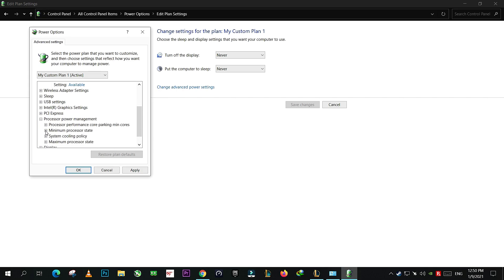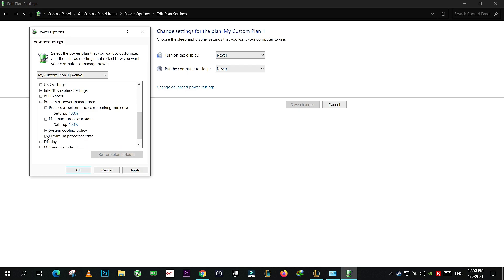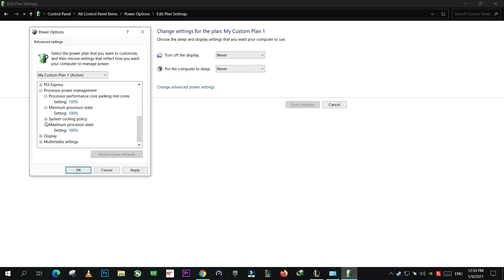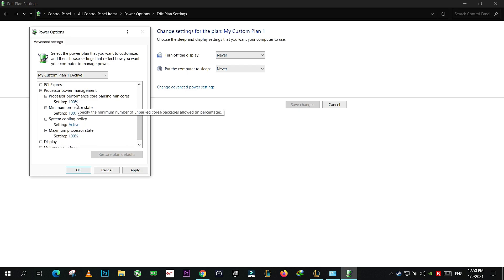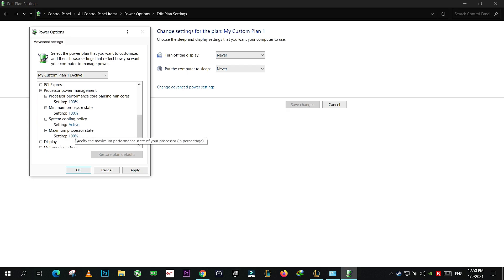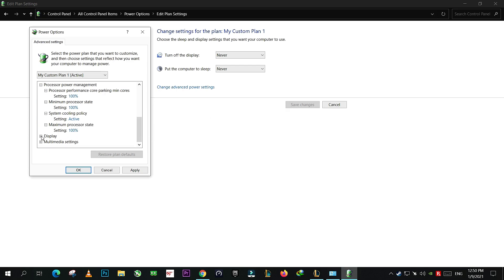How To Fix Random Freezing & Crashing With a Weird Sound - Make Your CPU Run Better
Recorded With Shadowplay Monitoring Program: MSI Afterburner With The latest NVIDIA Driver (GeForce Game Ready Driver Version: 460.89)

My PC Specs:

• CPU: Intel i7-7700K
• MB:  Z270 PC MATE
• Ram: KINGSTON 16GB DDR4 HYPERX FURY 3400 MHZ
• GPU:  Gigabyte GeForce GTX 1080 G1 Gaming
• SSD: KINGSTON  500 GB
• HDD: 2 TERA
• OS: Windows 10 Pro 64bit